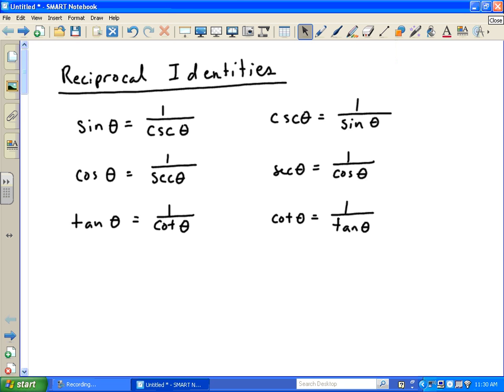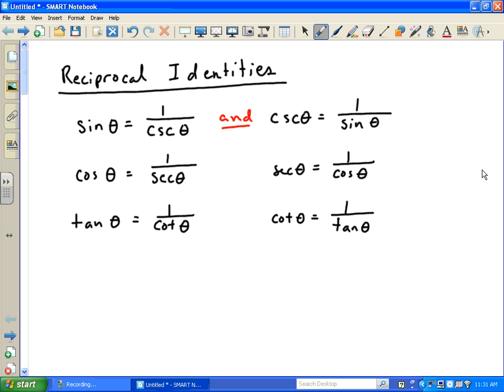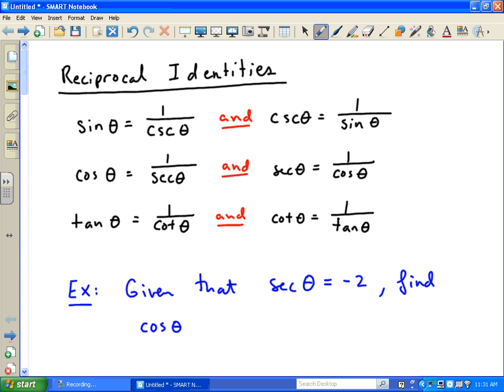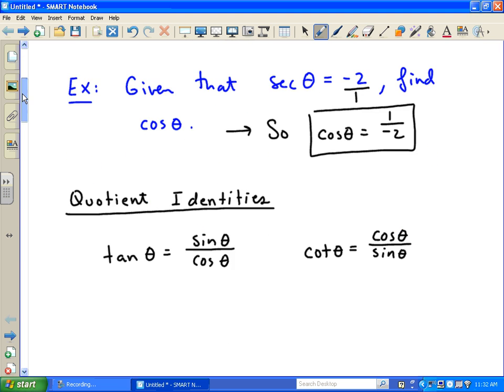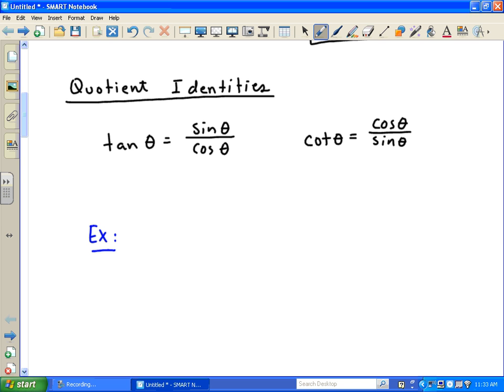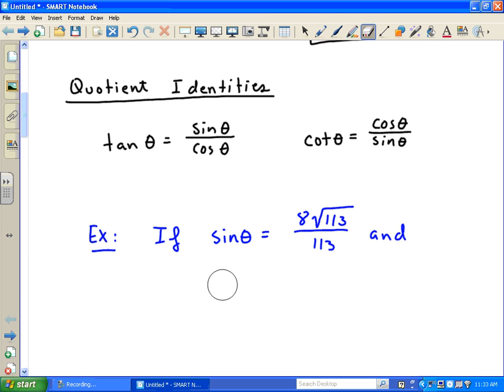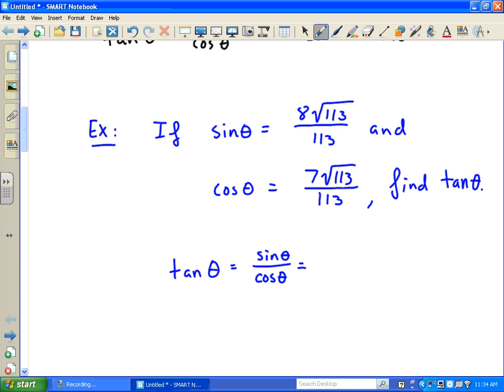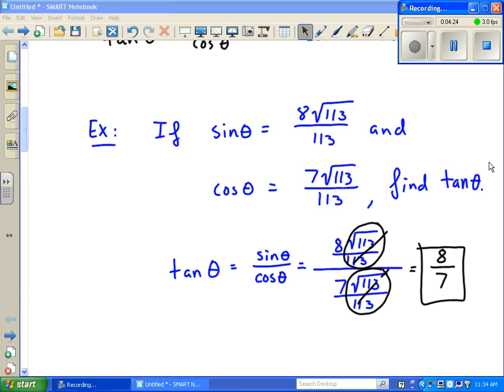2 2 v3 Reciprocal and Quotient Identities